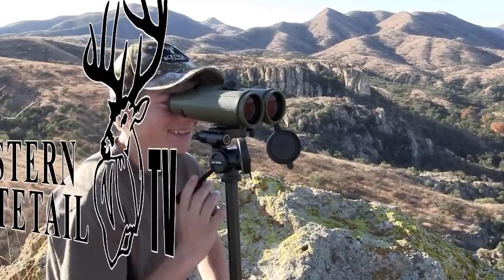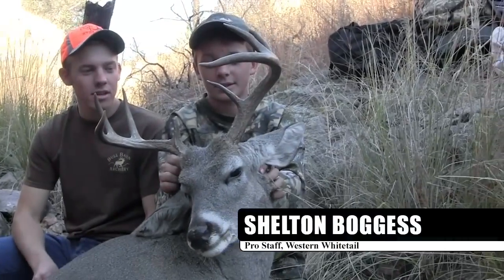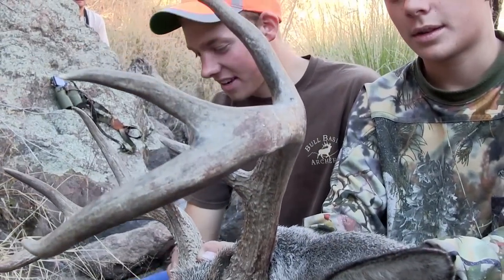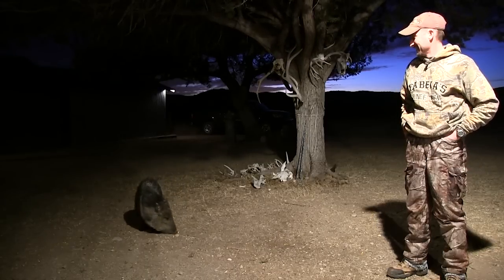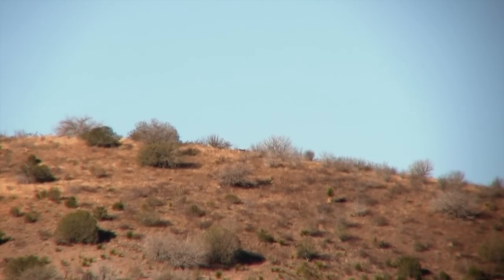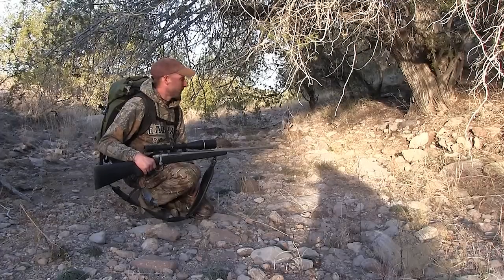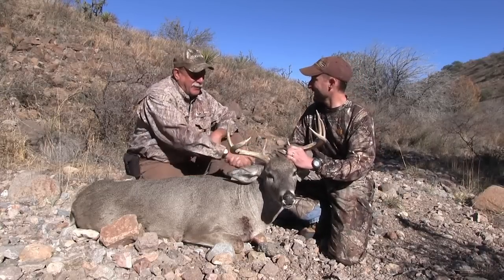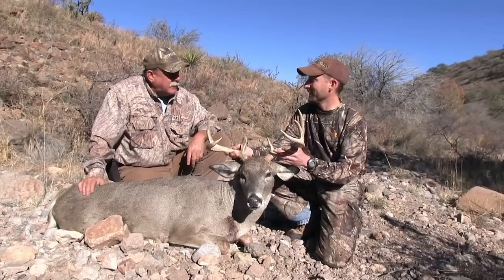S1E6 - The Finale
Western Whitetail TV, presented by Signature Taxidermy in Flagstaff, Arizona, welcome to season 1, episode 6. This month Western Whitetail Pro staffer, Shelton Boggess, takes you on a southern Arizona youth Coues hunt with Dillon Simpson. Finally, host, Darren Choate, joins Steve Jones of Backcountry Hunts on a Carmen Mountain whitetail hunt. Sit back, and enjoy!